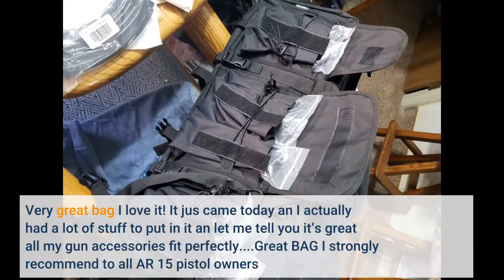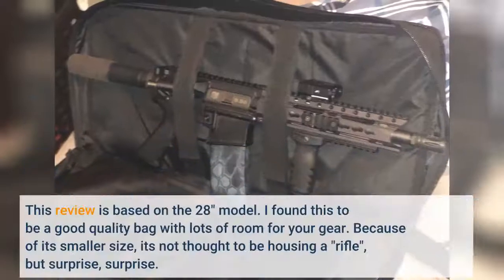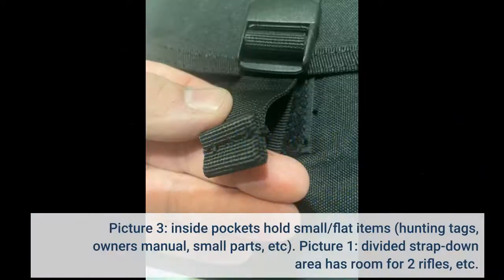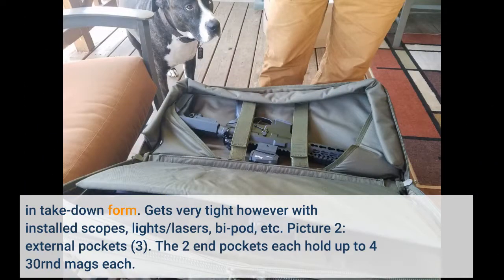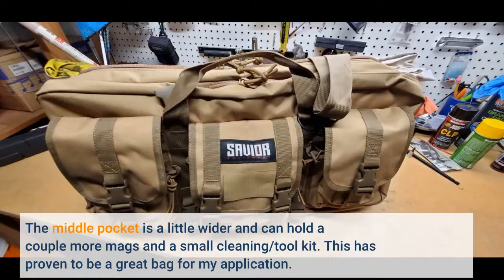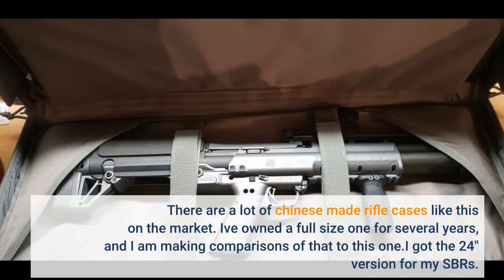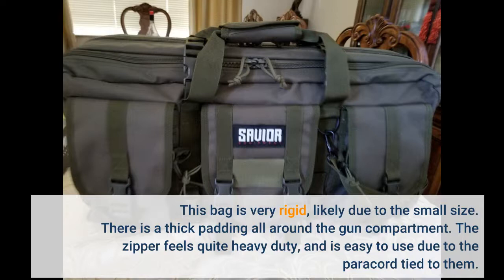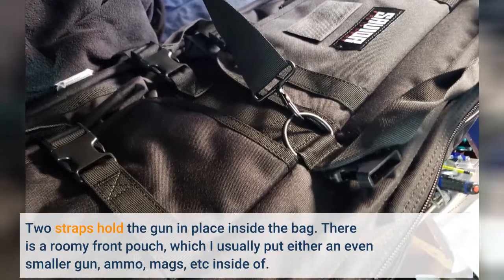Review Savior Equipment American Classic Tactical Double Short Barrel Rifle Gun Case Firearm Ba...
Savior Equipment American Classic Tactical Double Short Barrel Rifle Gun Case Firearm Bag - Suitable for Subgun Bullpups Carbine Shotgun SMG SBR AR AK Pistol, Available Length in 24" 28" 32"
Very great bag I love it! It jus came today an I actually had a lot of stuff to put in it an let me tell you it’s great all my gun accessories fit perfectly. Great BAG I strongly recommend to all AR 15 pistol owners
This review is based on the 28" model. I found this to be a good quality bag with lots of room for your gear. Because of its smaller size, its not thought to be housing a "rifle", but surprise, surprise.
Picture 3: inside pockets hold small/flat items (hunting tags, owners manual, small parts, etc). Picture...

Have you asked "are outdoor products backpacks waterproof